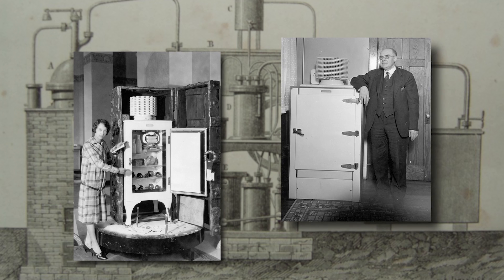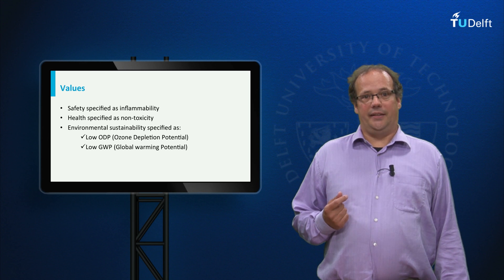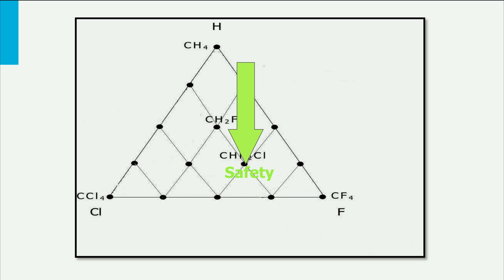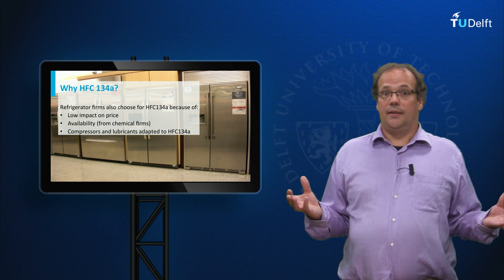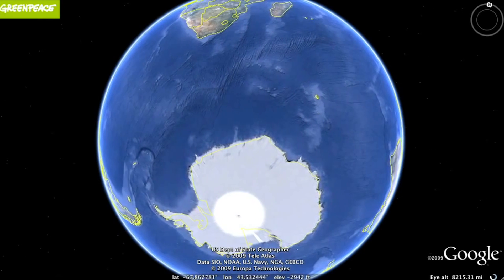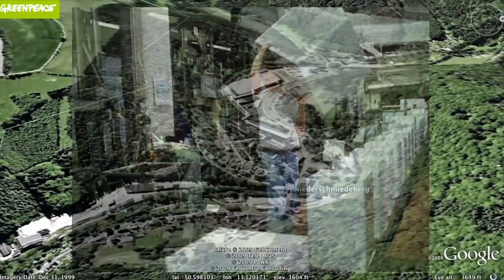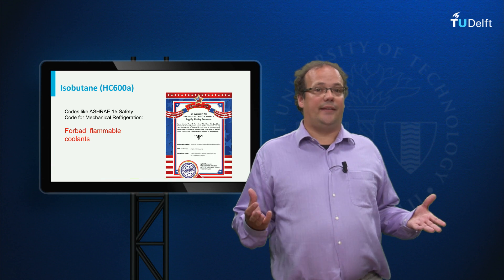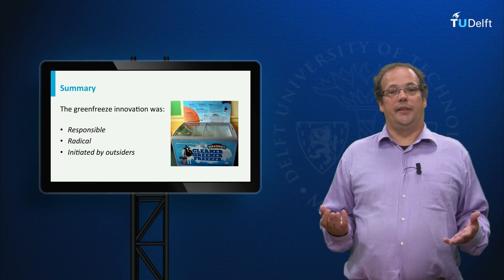RI101x - 3.4 - Case study coolants